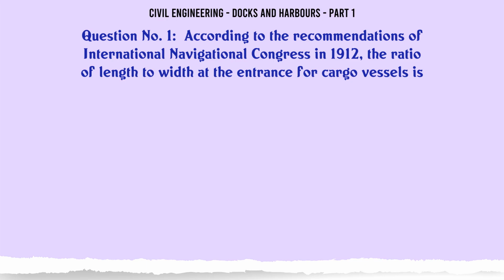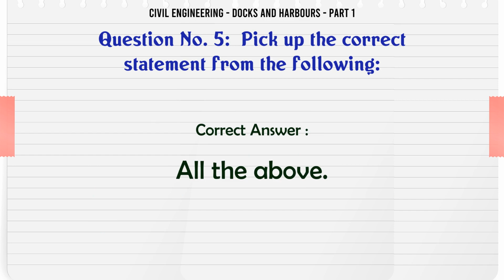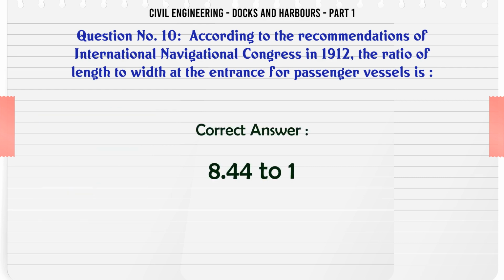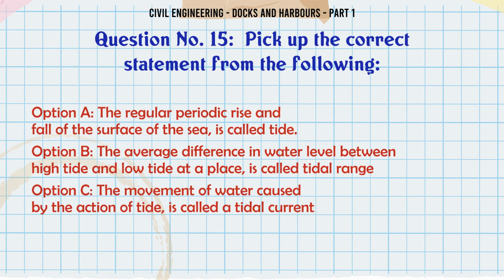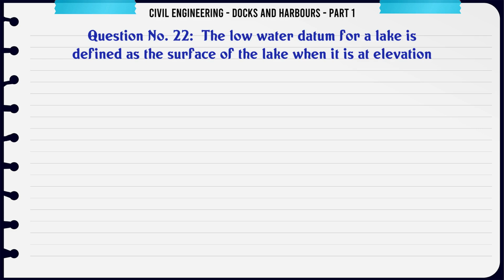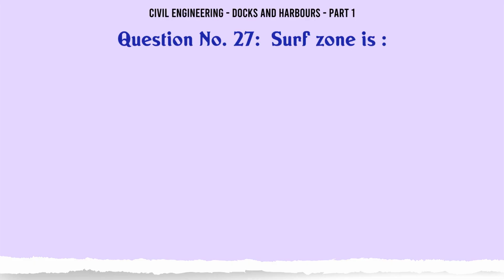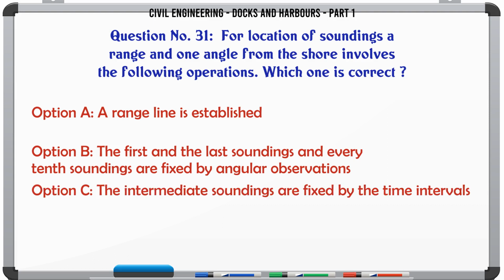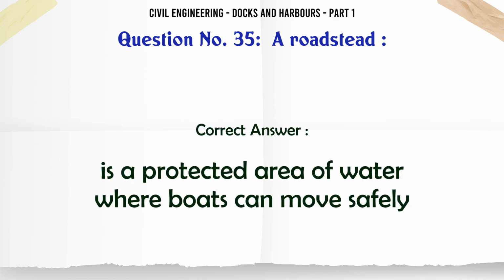MCQ Questions Docks and Harbours - Part 1 with Answers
Docks and Harbours - Part 1 GK Quiz.

Question and Answers related to Docks and Harbours - Part 1

Content of this Video:

MCQ question answers for Docks and Harbours - Part 1